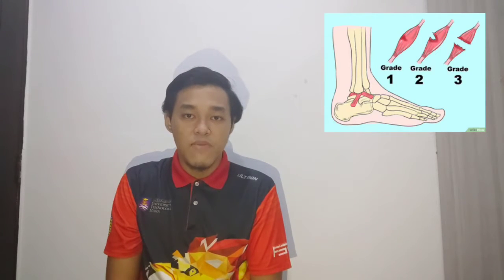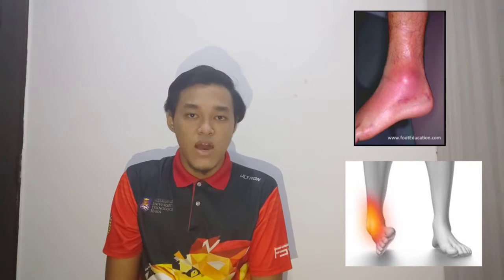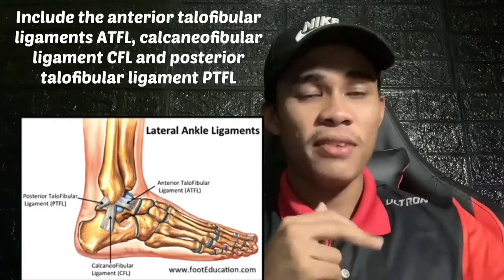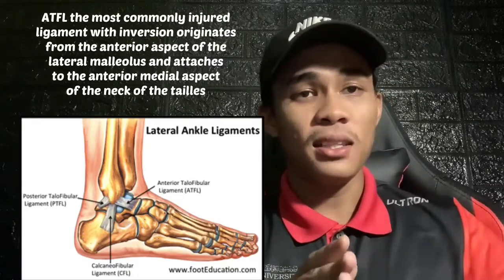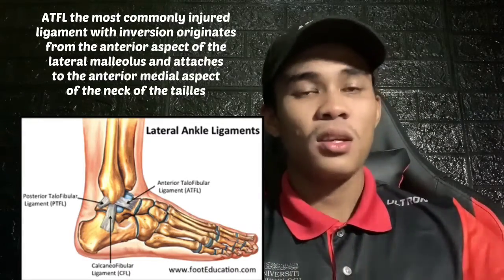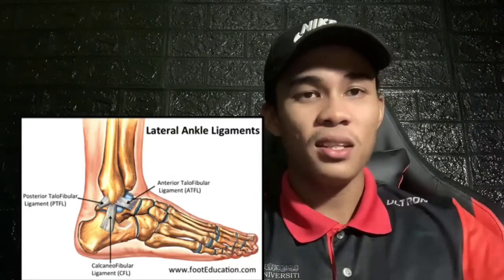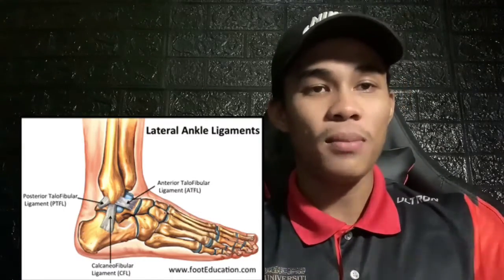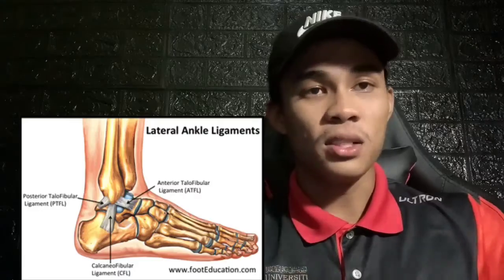SPS 523: MUSCULOSKELETAL CONDITION | SPECIAL TEST | ANKLE INJURY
Prepared by:
1. Muhammad Adam Bin Roslan (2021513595)
2. Muhammad Hafiz Bin Mohd Hashim (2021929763)
3. Muhammad Imran Bin Mohd Sopian (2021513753)
4. Muhammad Zikri Bin Mahadzir (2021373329)
5. Qistina Bt Mohd Reffal (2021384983)
6. Wan Nur Atirah Bt Wan Abdullah (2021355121)

Prepared for:
Dr. Ahmad Dzulkarnain Ismail

Class: RSR2433C